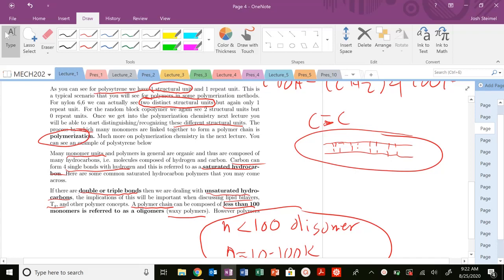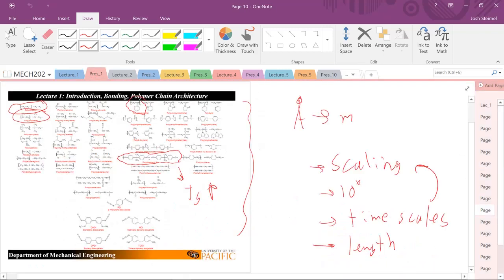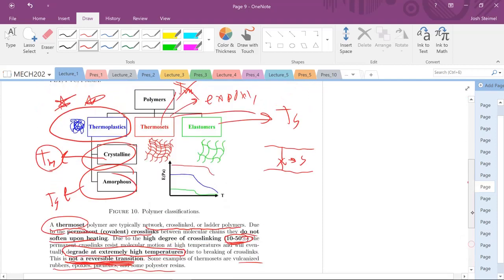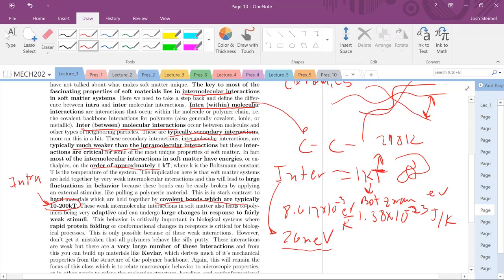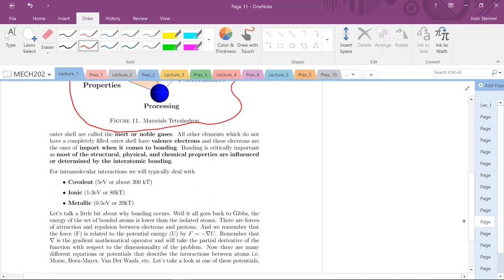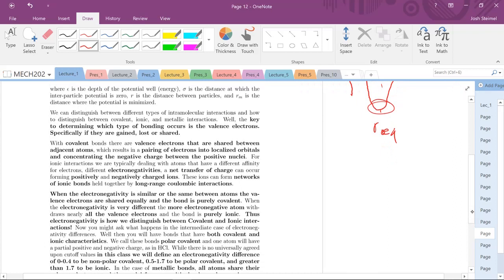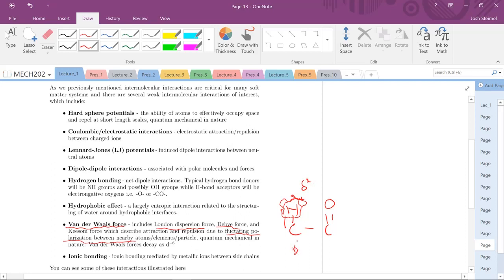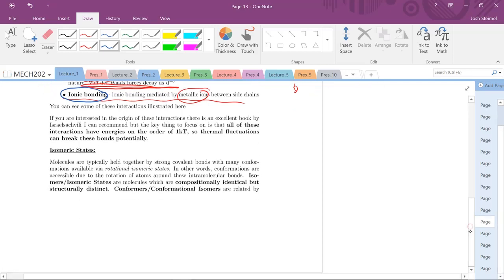Lec. 1: Intra and Inter-Molecular Interactions in Polymeric and Soft Matter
Intra and Inter-Molecular interaction and their distinctions are discussed.